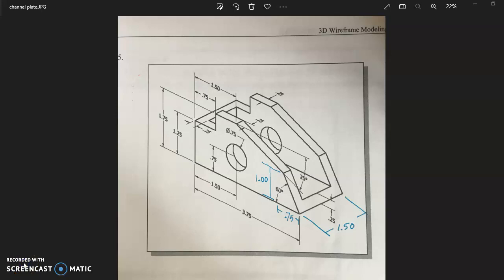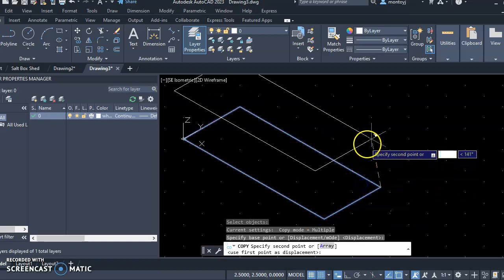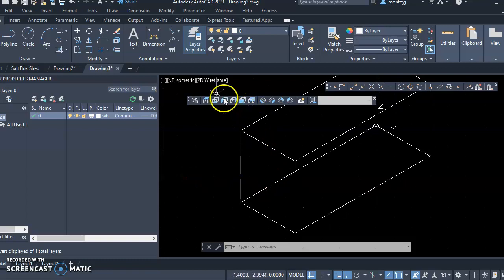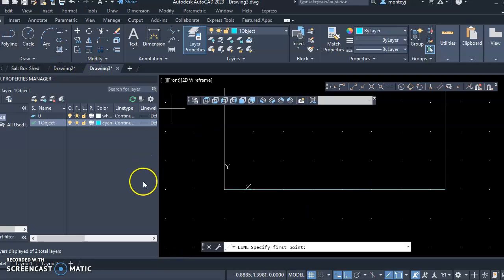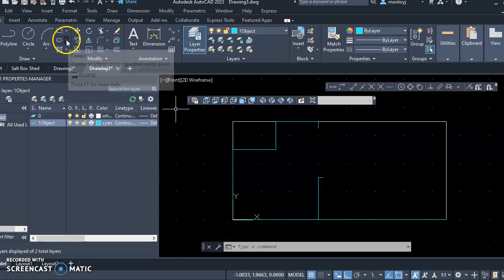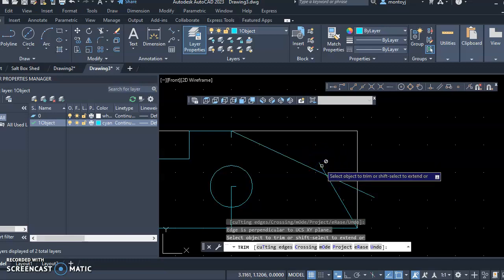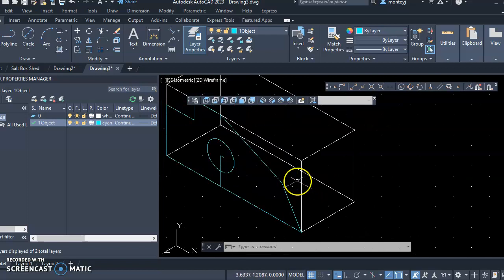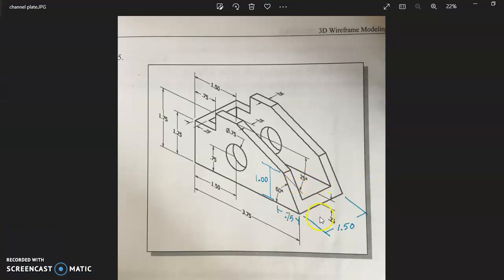Channel Plate in Wireframe from FSW Module 5